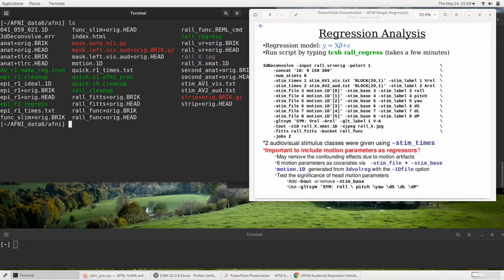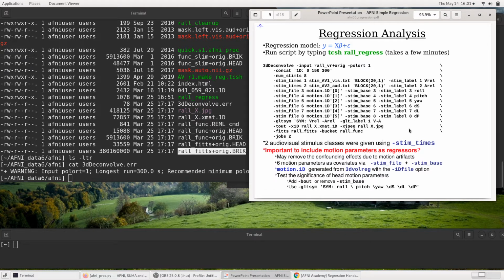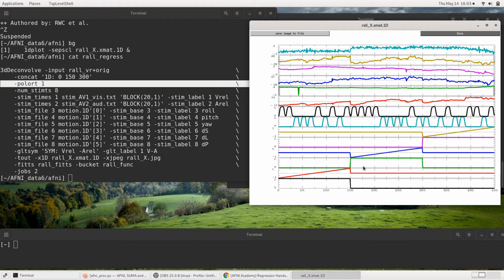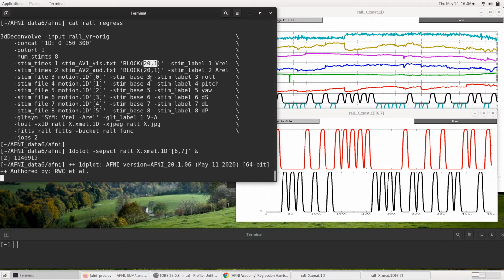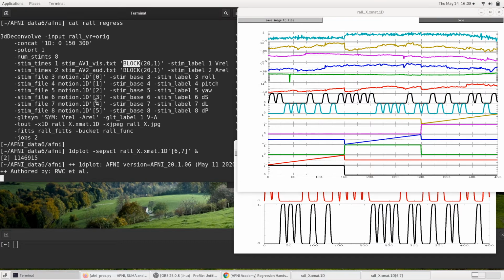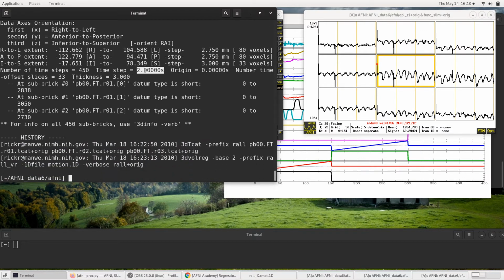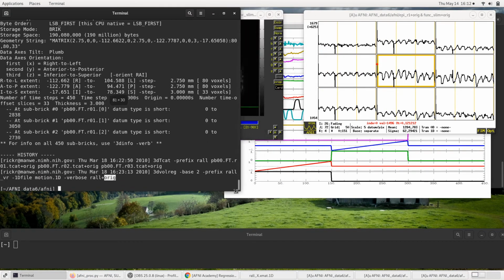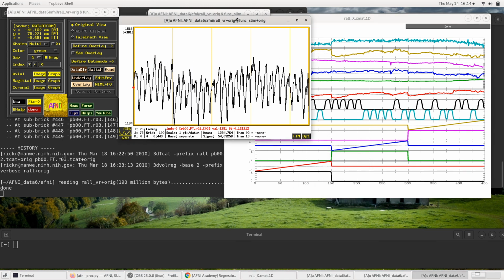[AFNI Academy] Regression Hands-On (4/5): 3dDeconvolve files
Review the files output by 3dDeconvolve
Plot X-matrix and just the regressors of interest
Finish and close handout
Go back to voxel of interest in afni GUI
Review input to 3dDeconvolve: rall_vr+orig